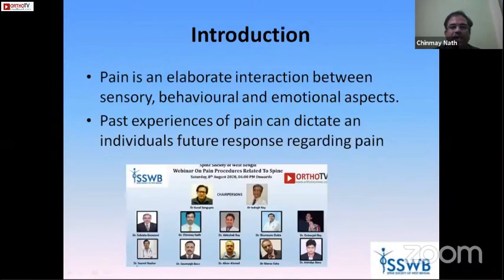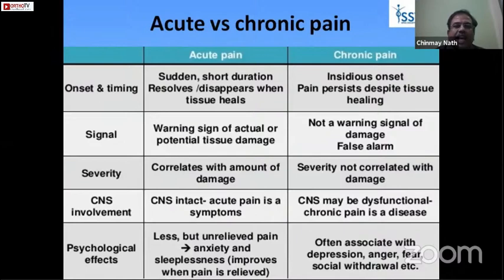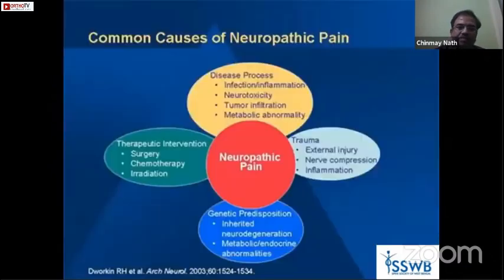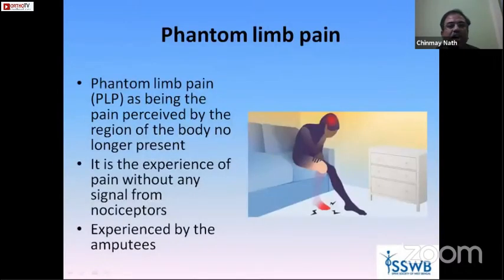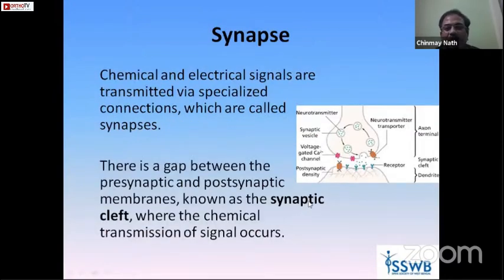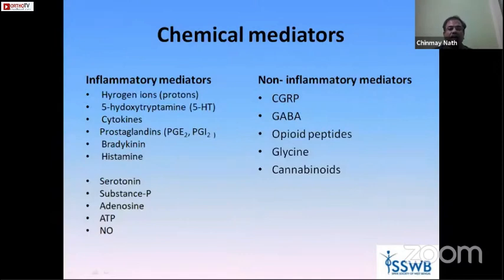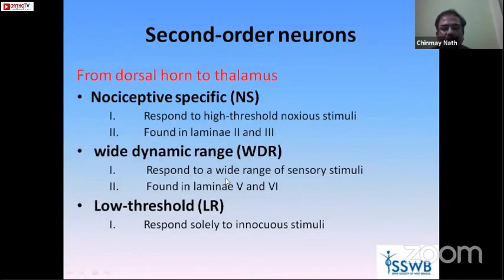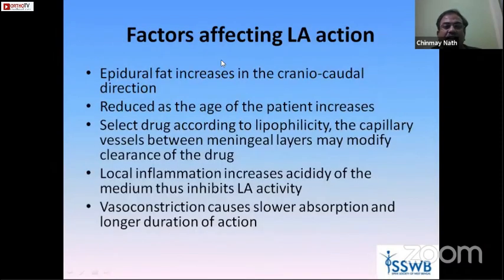Pathophysiology and chemical mediators of pain - Dr Chinmay Nath